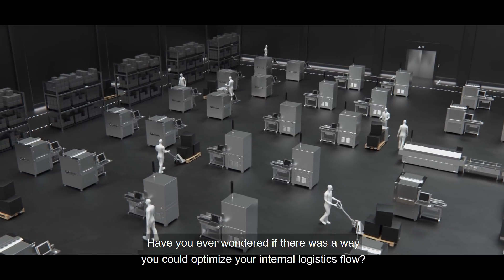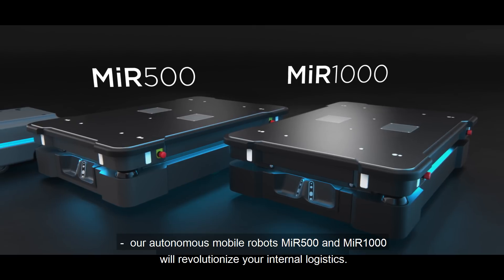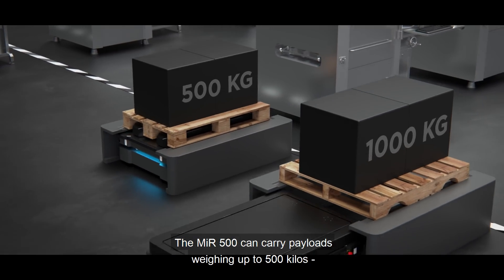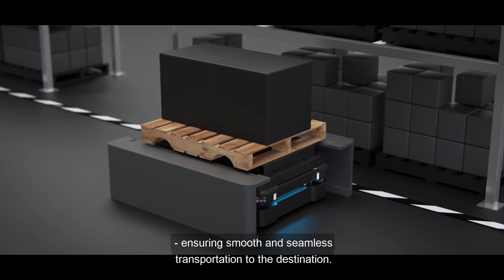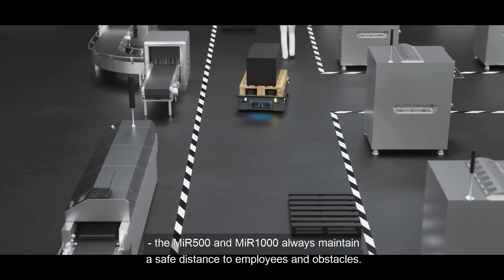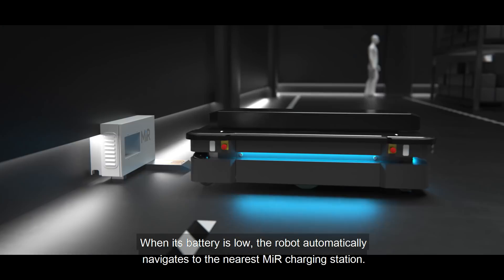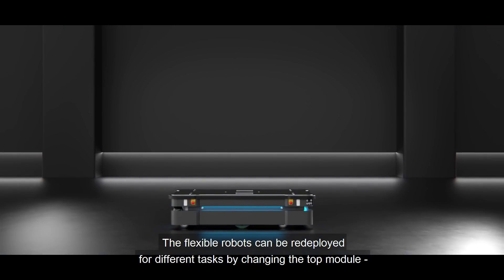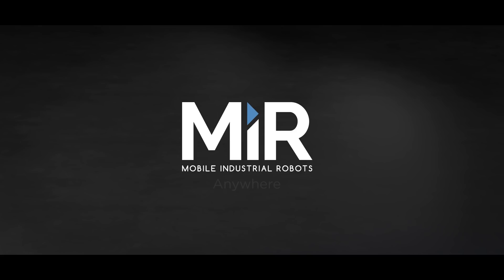Optimized Internal Transportation of Heavy Loads and Pallets with MiR1000 and MiR500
Have you ever wondered if there was a way you could optimize your internal logistics flow? At MiR, we offer flexible, user-friendly automation of any internal transportation transportation task. And when it comes to heavy duty operations, our autonomous mobile robots MiR500 and MiR1000 will revolutionize your internal logistics.